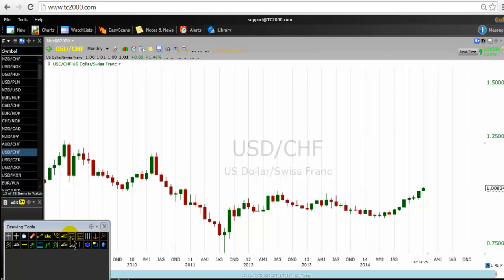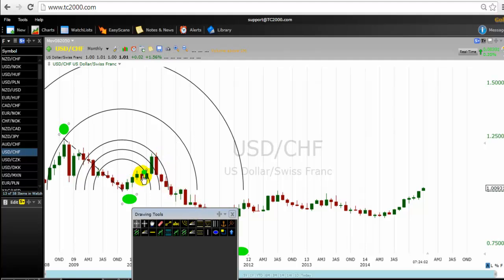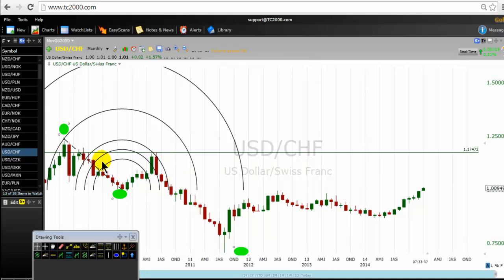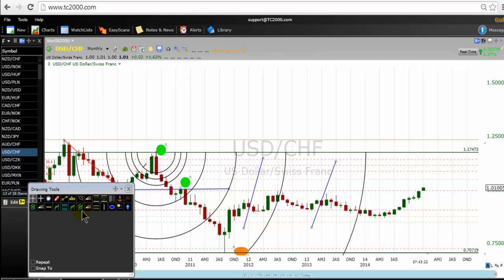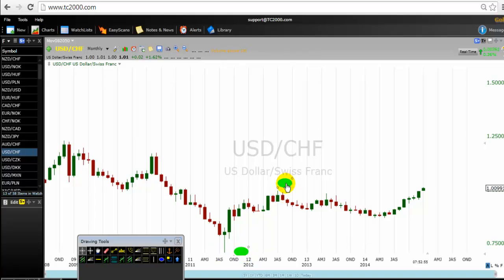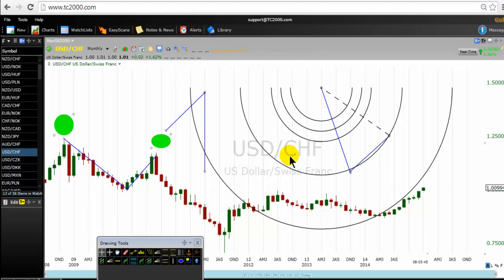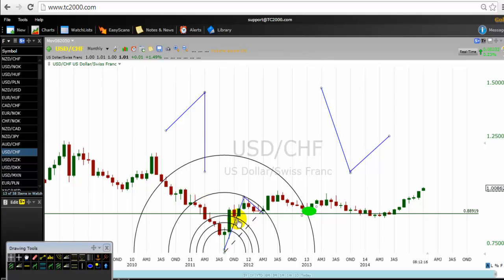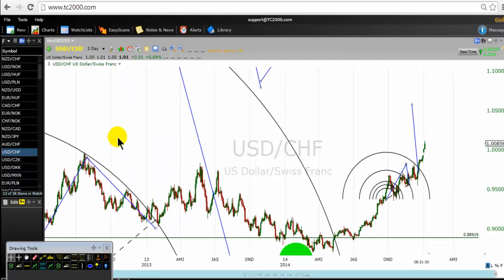How To Draw Fibonacci Arcs Like A Pro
This trading tutorial demonstrates to financial market traders or investors how to draw Fibonacci arcs like a pro.
Apart from the common method, there is also a more effective
approach to draw these arcs.
This is an essential tutorial packed with various advanced technical analysis.

Topics
1/ Fibonacci arcs
2/ Market reversal and possible reversal zones
3/ Advanced Fibonacci arcs trading
4/ Application of market stable data with Fib arcs.
5/ Swing trading and day trade.

1/ Swing trading:
2/ Day trading: